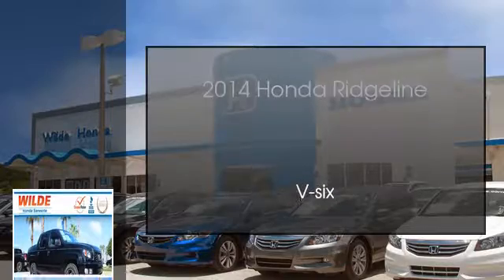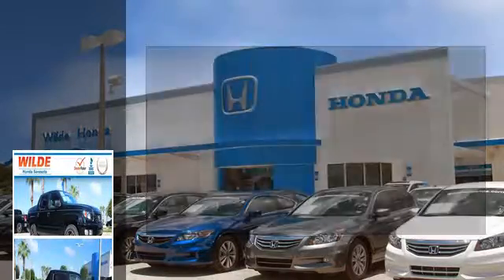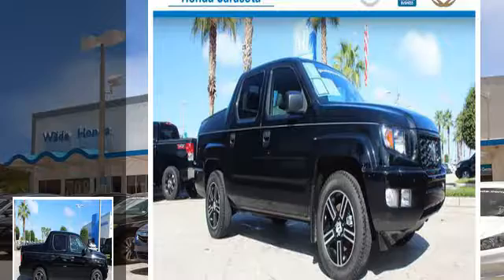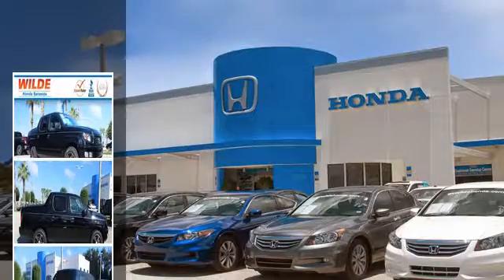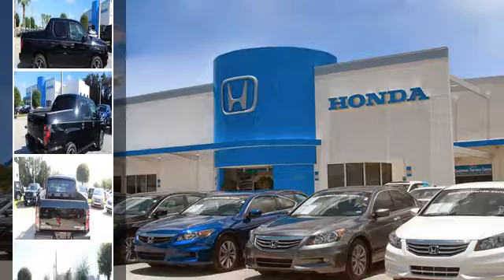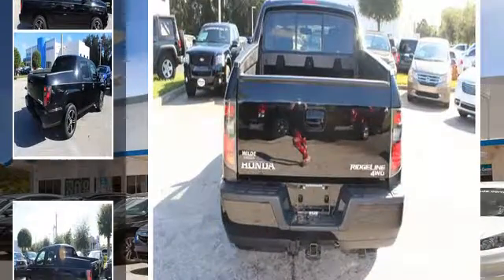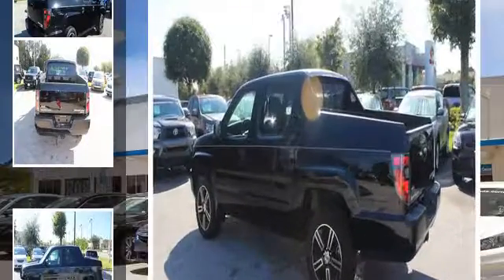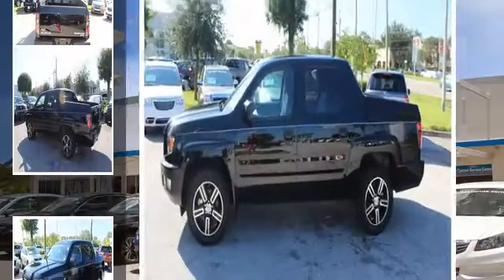2014 Honda Ridgeline